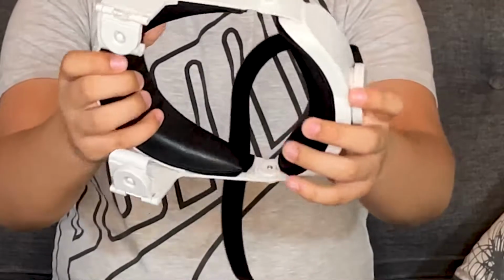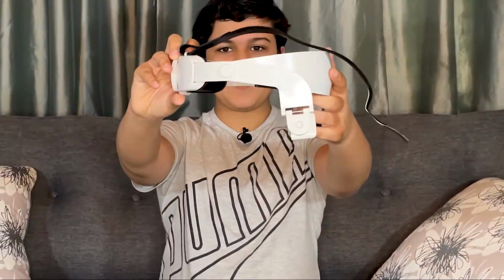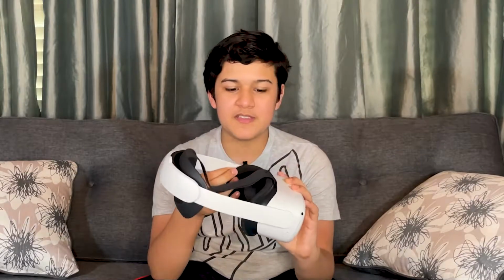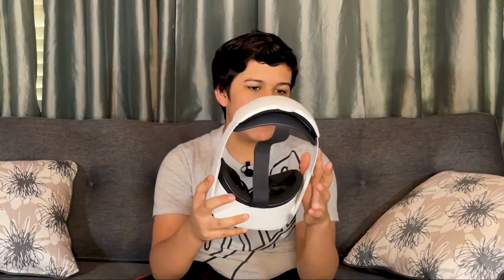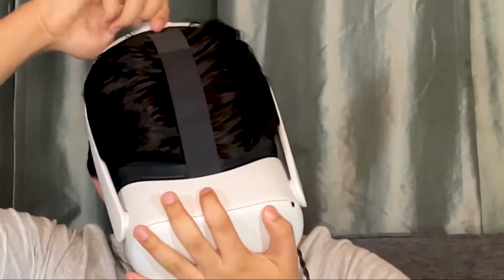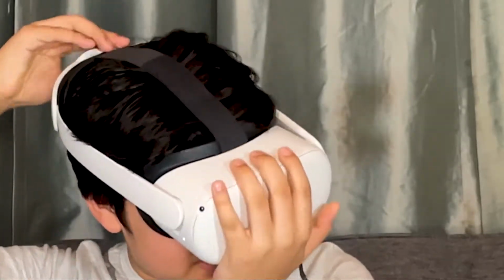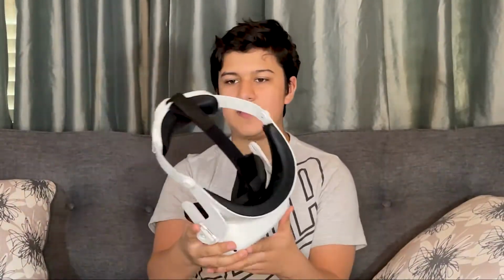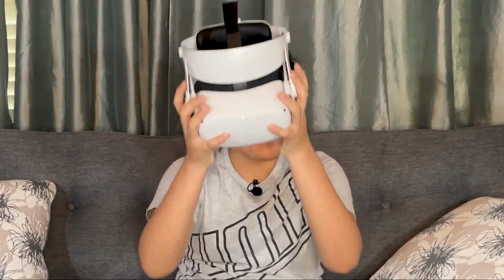Oculus Quest 2 Comfort Strap Unboxing (#64) | K2M Unboxing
The Oculus Elite Strap is quite expensive it breaks often. But what if you wanted something cheaper. The VR comfort strap might just be your choice. This strap has a forehead rest and is also less prone to breaking.

About Us: K2M Unboxing and Reviews is an exciting and dynamic YouTube channel created and managed by young entrepreneurs brothers, Aniq, Ali, Muaz & Mohid. With a deep passion for technology, gadgets, and toys.